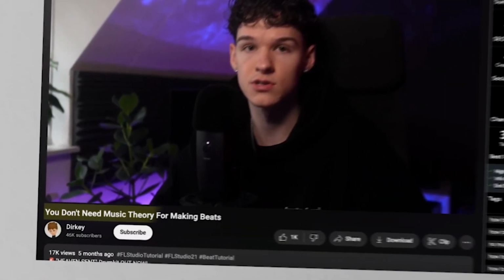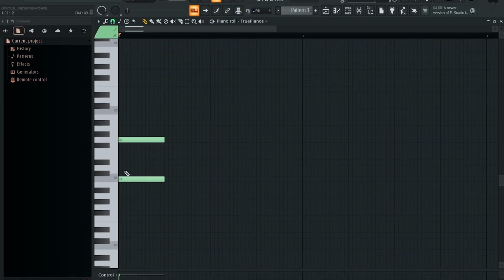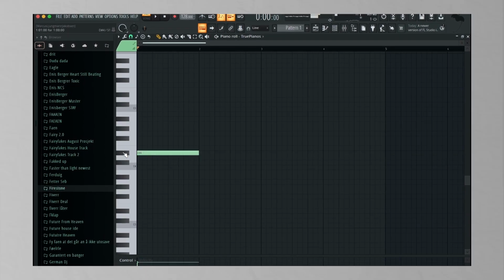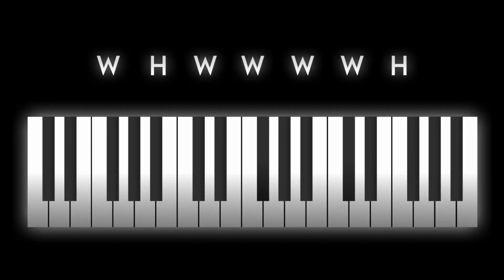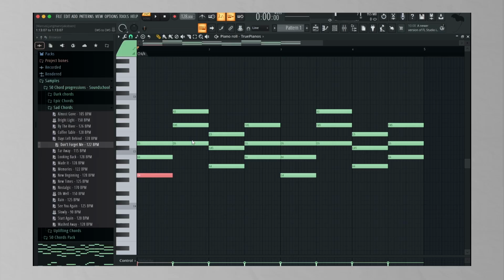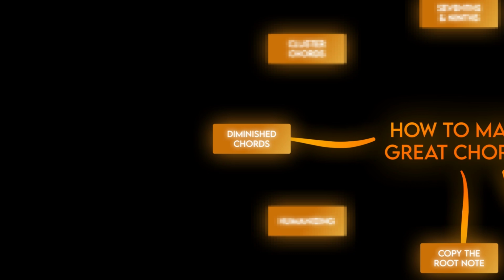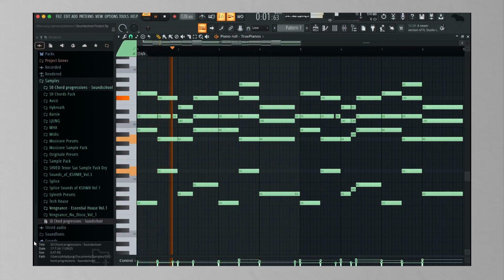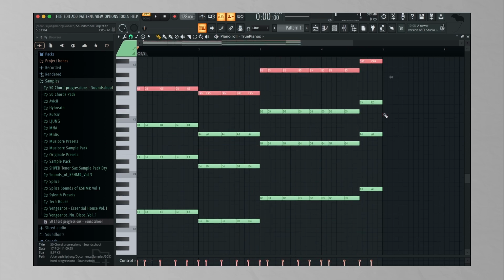The "ONLY" Tutorial You Need to Become a PRO at Chord Progressions!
Follow @the_sound_school_ for more daily tips and tricks!